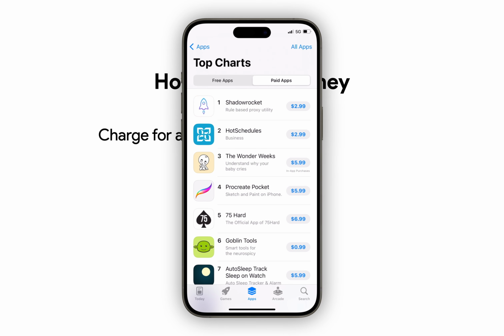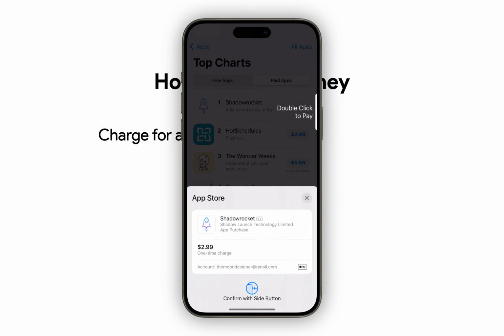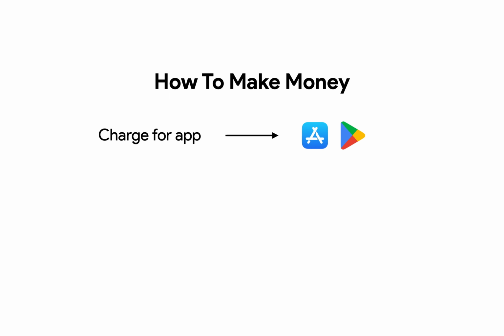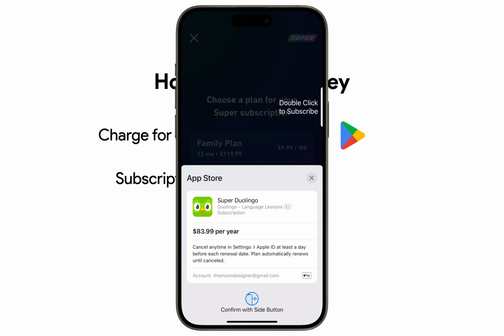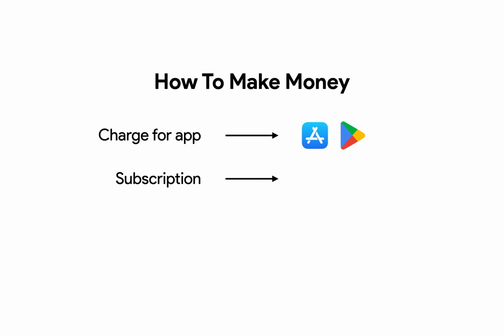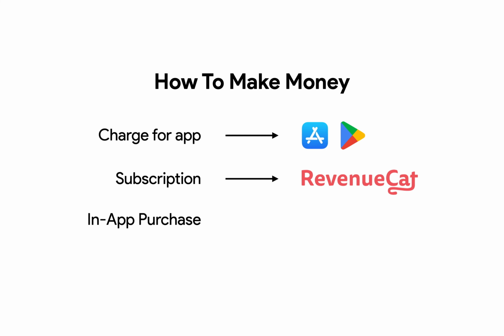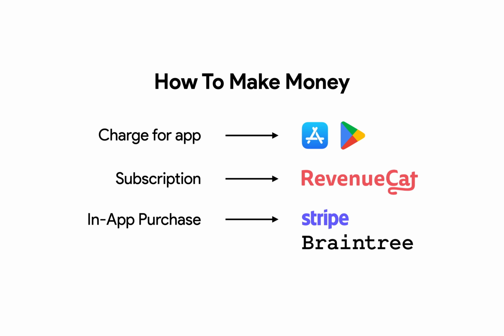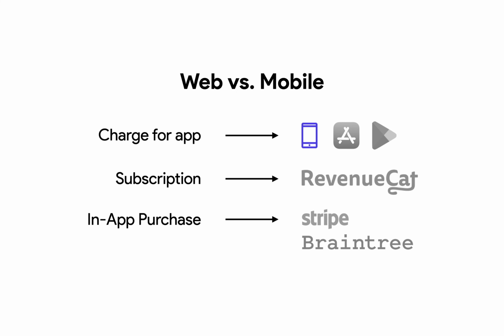Payments - Intro | FlutterFlow Studio University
In this video we explore the range of payment options for FlutterFlow Studio apps.

- App Store
- Play Store
- RevenueCat
- Braintree
- Razorpay